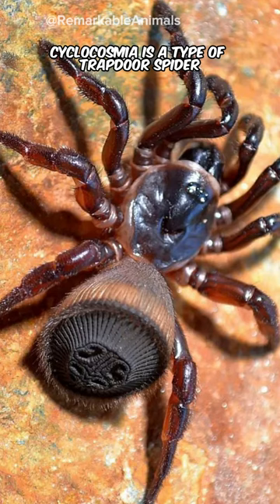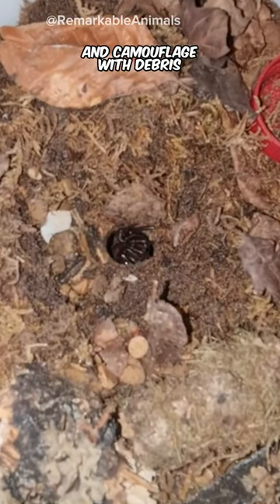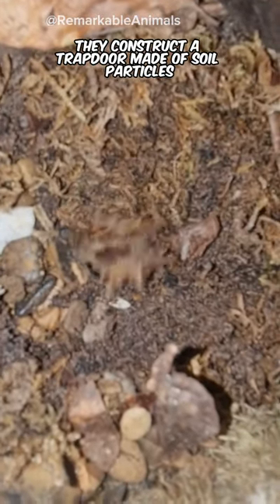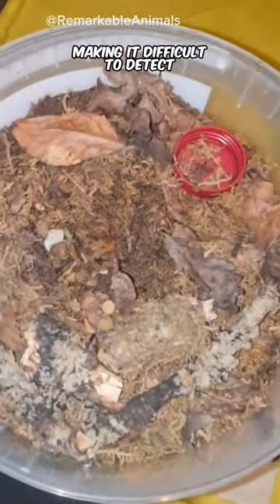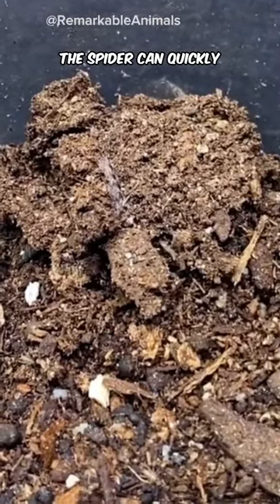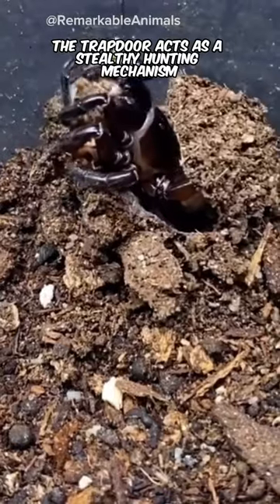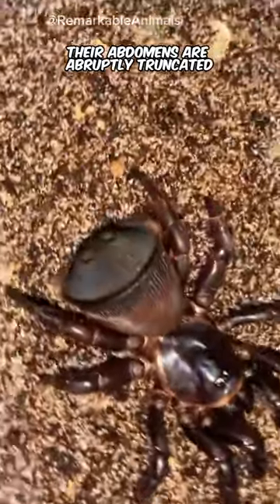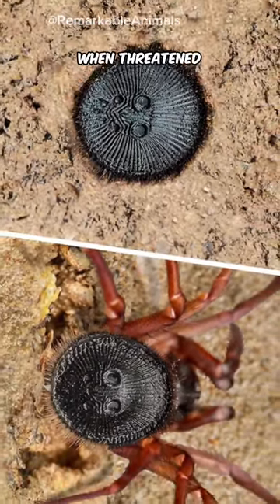Cyclocosmia | Trapdoor Spider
A type of Trapdoor Spider with an usually truncated Abdomen.
Oreo, web, spider, Trapdoor, silk, burrow, animals, prey, wild, wildlife, nature, oreo, Oreos.